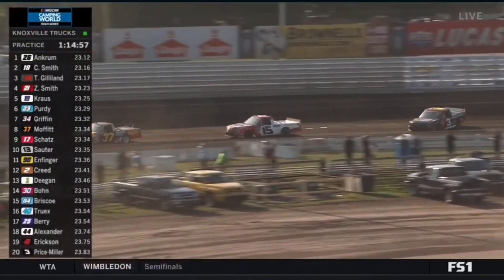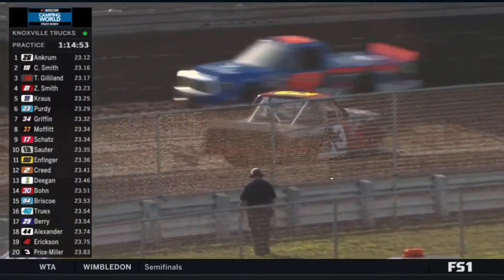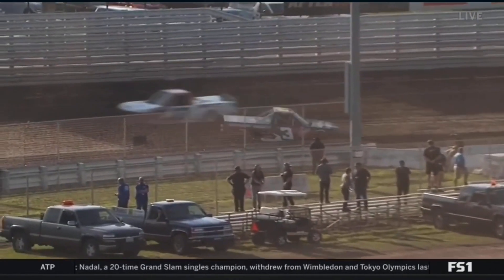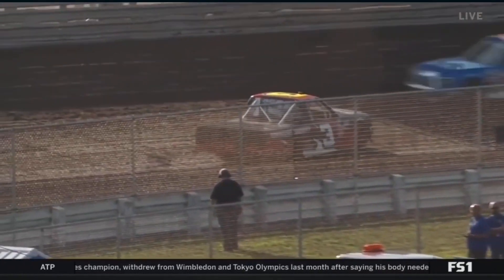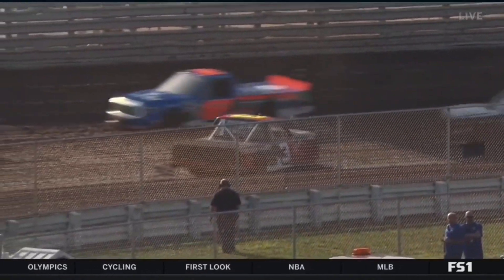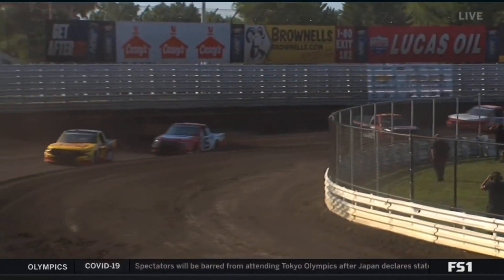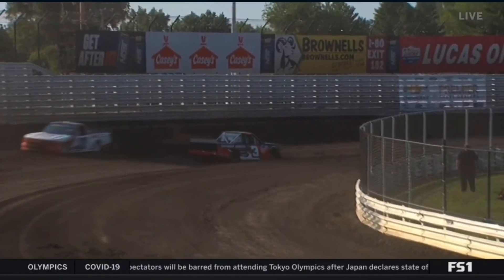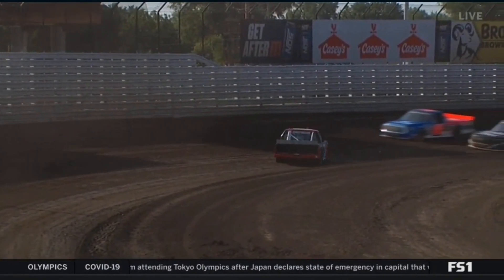Parker Price-Miller Spin - 2021 Truck Series Practice at Knoxville Dirt